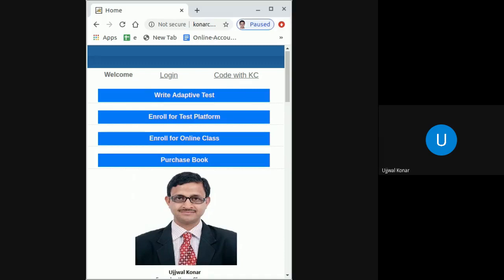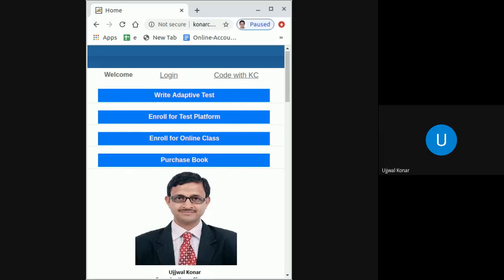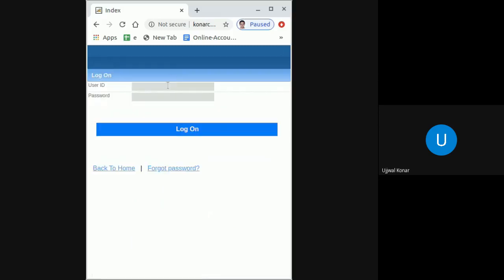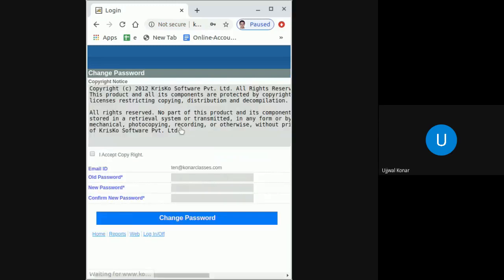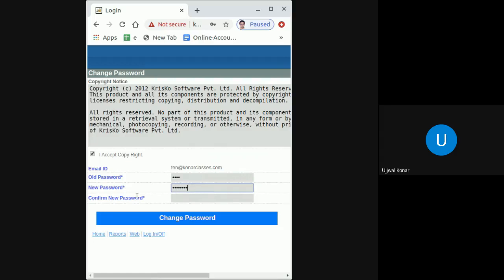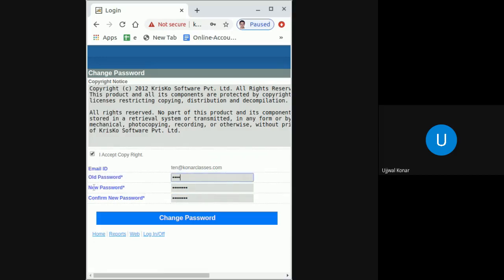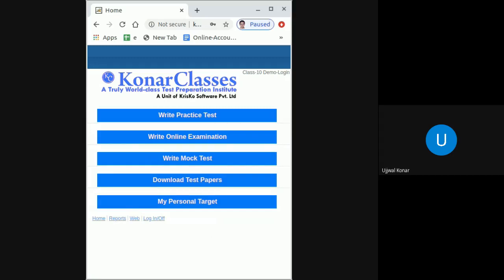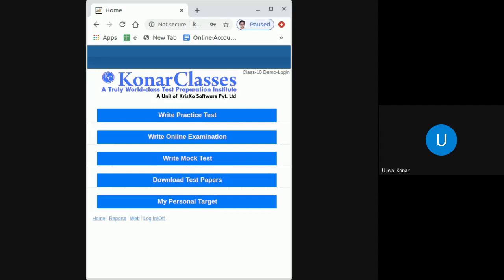How to change the password upon the first login from a smartphone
Dear Students,

Greetings from KonarClasses, a truly world-class test preparation institute.

In this live video demonstration, I am going to show you how you can change your password upon first login to the online test and learning platform from your smartphone.

Once your login is created in the online test and learning platform you get an automated email containing your login credentials. Note the password as mentioned in that automated email.

Now, open in Google chrome browser and click on Login. And type the password as you received in the automated email.

Now, first, click on I accept copyright. In the Old Password field, type the password you received in the automated email, after that in the New Password field, type a password of your choice, and in the Confirm New Password field, retype the new password to make sure there is no mistake in choosing your own password. Finally, click on Change Password and your password change is done.

Now, if you Log In/Off and login back with the same login ID, you need to type the new password and your login is successful as you see in this screen.

KonarClasses - A Truly World-Class Test Preparation Institute

IITJEE | State Level Engineering Entrances | Medical Entrances | NTSE | KVPY | SAT
Boards: CBSE | ICSE | IGCSE | IB | State Boards